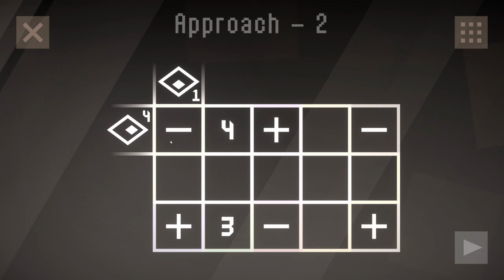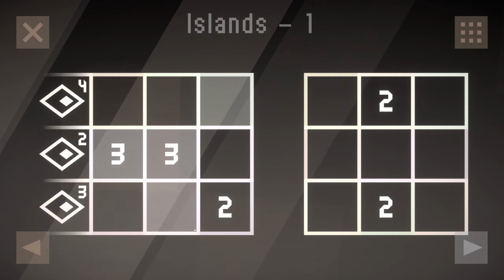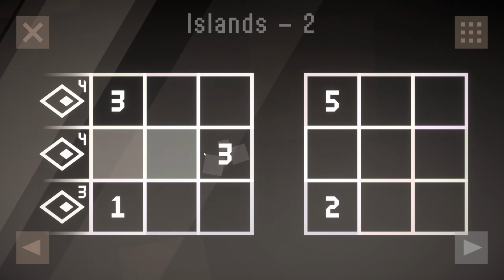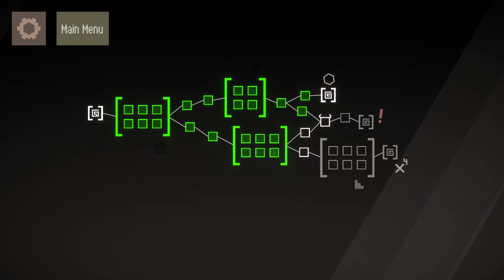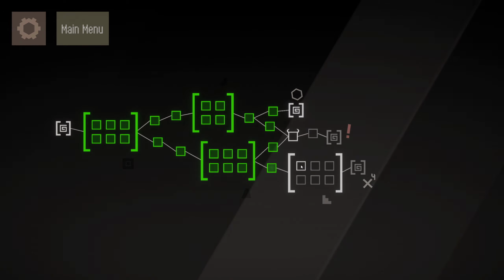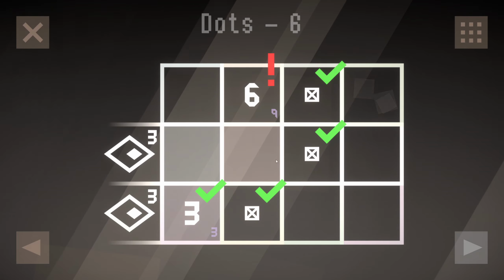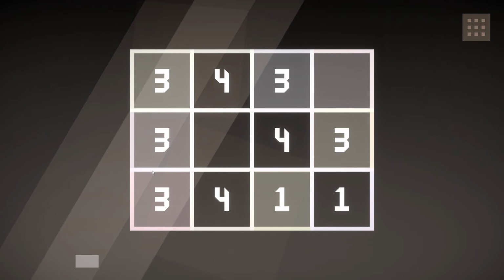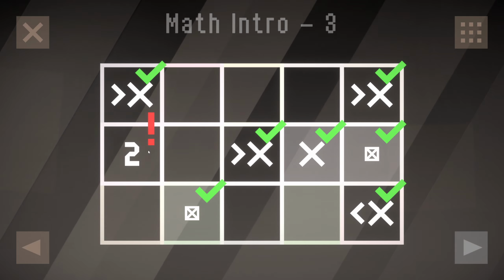They Put Actual Mathematics in My Puzzle Game | Bilattice 07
Bilattice is a massive puzzle game featuring over 300 hand-crafted levels and tons of unique mechanics. The mechanics interact with each other in endlessly interesting ways to produce hours of mind-bending content. The sheer number of clever gimmicks offered by this game is hard not to appreciate.

A code to play the game was kindly provided to me by the developer.